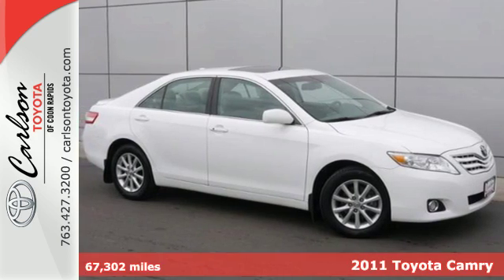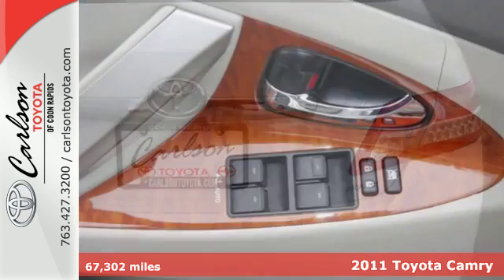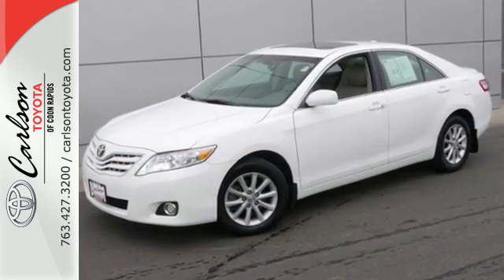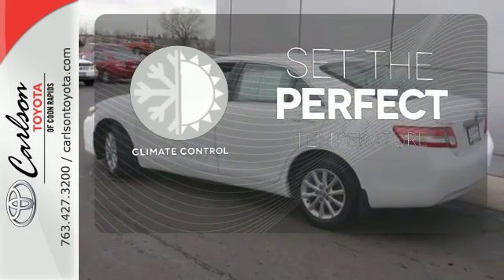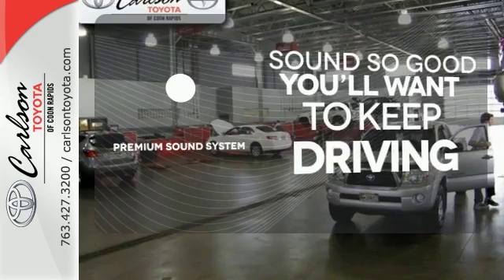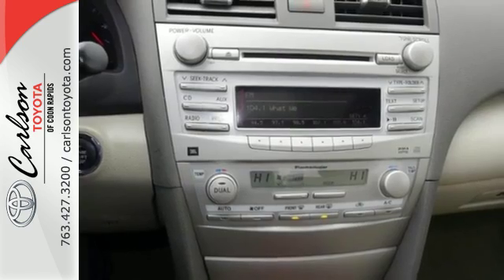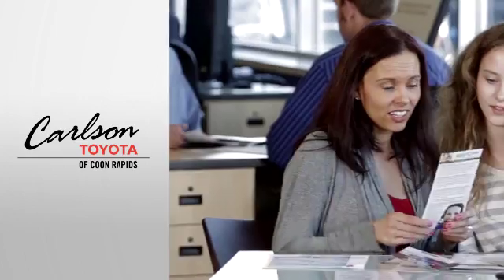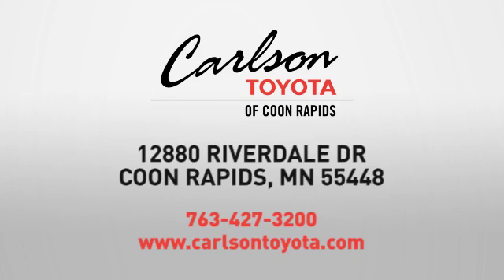2011 Toyota Camry Coon Rapids, MN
Year: 2011
Make: Toyota
Model: Camry
Trim: 4dr Sdn I4 Auto XLE
Engine: 2.5 L 4 Cyl. Cyl.
Transmission: Automatic
Color: Super White
Interior: Bisque
Mileage: 67302
Stock #: 4290PA
VIN: 4T4BF3EK0BR187207
YOU WILL NOT FIND A CLEANER CAMRY XLE!! ABS brakes, Compass, Electronic Stability Control, Front dual zone A/C, Heated door mirrors, Illuminated entry, Low tire pressure warning, Power moonroof, Remote keyless entry, and Traction control. This Toyota Certified Vehicle has all services up to date and is eligible for 1.9% up to 60 months. Want to stretch your purchasing power? Well take a look at this superb 2011 Toyota Camry. How do you do better than a Toyota Camry?...You really can't. So what do you do? Named a 2011 Consumer Guide Recommended Buy. Toyota Certified Pre-Owned means you not only get the reassurance of a 12mo/12,000 mile Comprehensive warranty, but also up to a 7yr/100,000-Mile Powertrain Limited Warranty, a 160-point inspection/reconditioning, 1yr Roadside Assistance, trip-interruption services, rental car benefits, and a complete CARFAX vehicle history report.

Address:
12880 Riverdale Drive NW